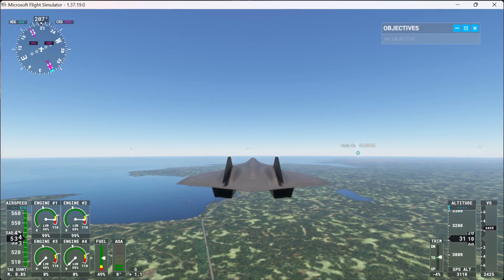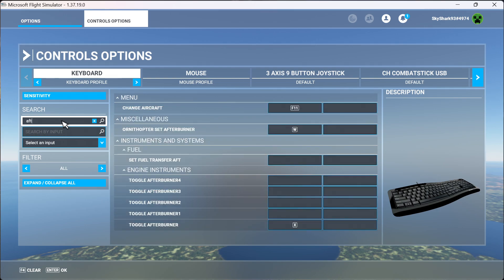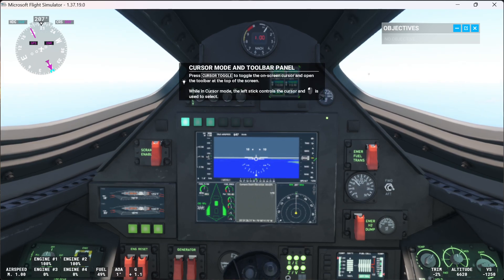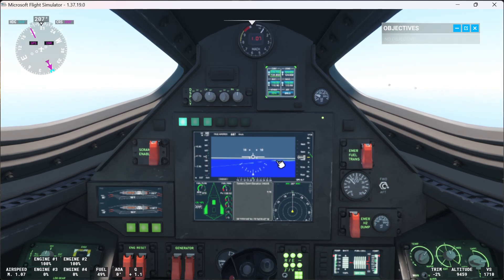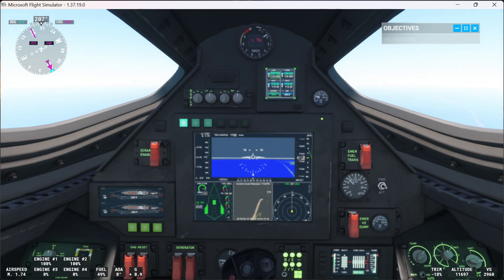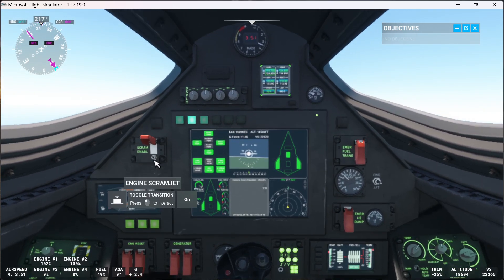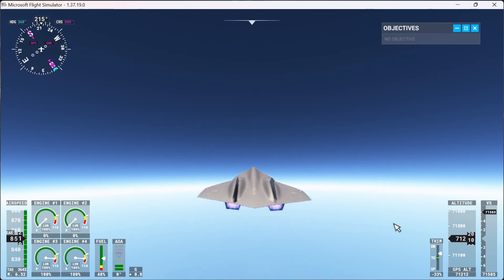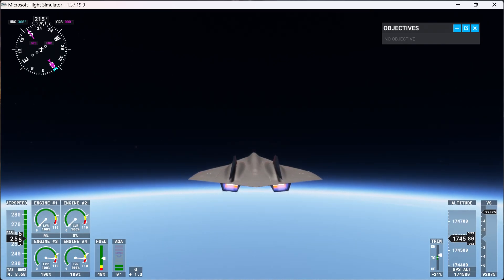How to get to mach 10 in the Top Gun: Mavrick Darkstar EASY MODE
Special thanks to this video that taught me:
in this video ill show you how to reach mach 10 in darkstar without having to go inverted or look at that little chart or anything like that.
To list it out:
-set a toggle key for the afterburners
-take off and use them
-stay as level as you can while still gaining SOME altitude
-once you've hit mach 3 turn on the fuel cell and the 2 other buttons
-flip the switch
-DANGER ZONE